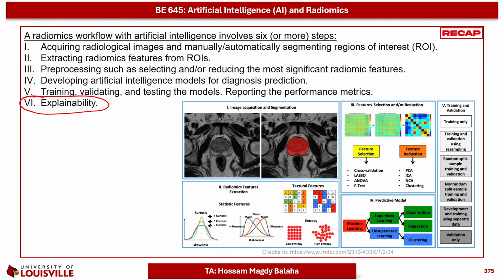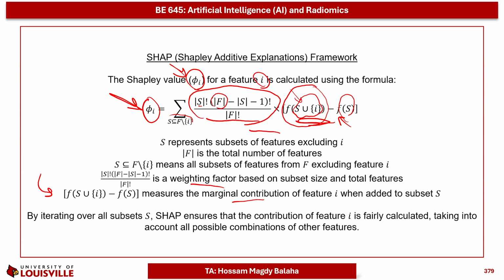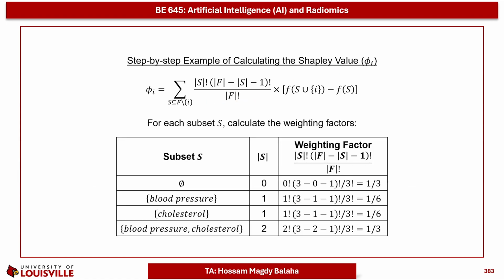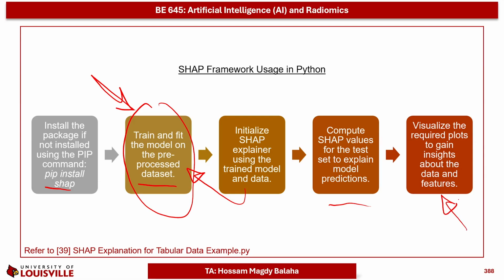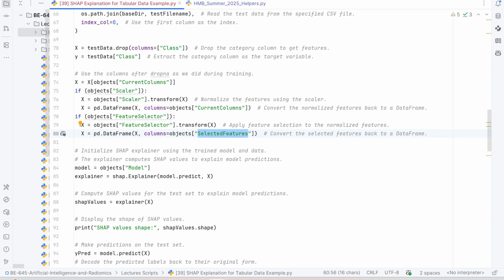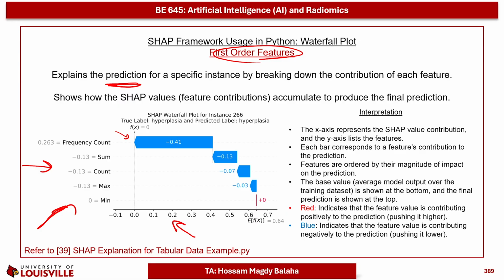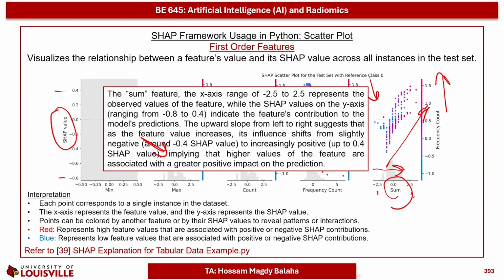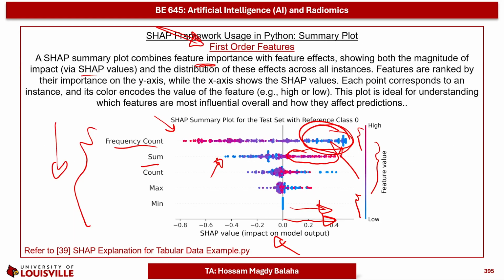BE 645: Artificial Intelligence (AI) and Radiomics (Summer 2025) - Lecture 12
BE 645: Artificial Intelligence (AI) and Radiomics (Summer 2025)

This twelfth lecture covers the integration of artificial intelligence (AI) in radiomics, emphasizing a six-step workflow that includes acquiring radiological images, extracting and preprocessing radiomic features, developing AI models for diagnosis, training and testing these models, and ensuring explainability. A significant focus is placed on interpretable and explainable AI (XAI), which aims to make complex machine learning models transparent and trustworthy, particularly in critical sectors like healthcare. The SHAP (Shapley Additive Explanations) framework is highlighted as a key tool in XAI, offering both global and local explanations to elucidate model behavior and decision-making processes by fairly attributing feature contributions using concepts from cooperative game theory. Practical usage of SHAP in Python is discussed, including various visualizations such as waterfall, scatter, summary, and force plots to interpret model predictions and feature impacts.